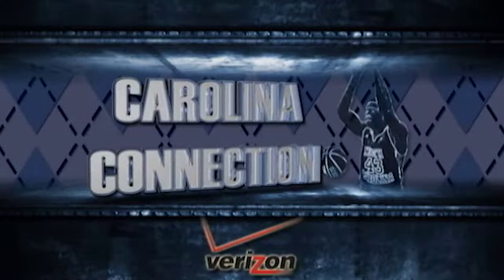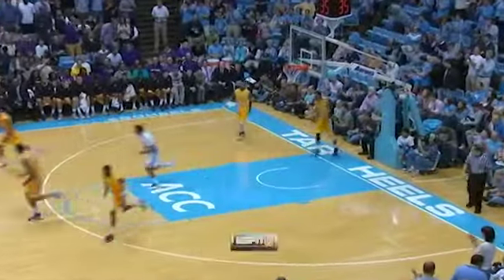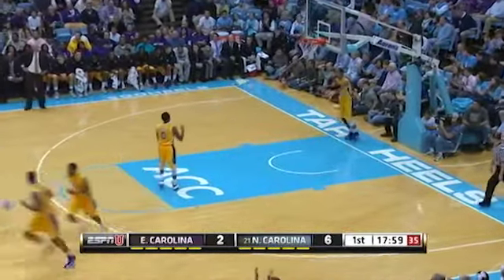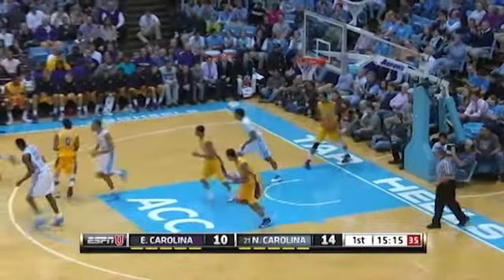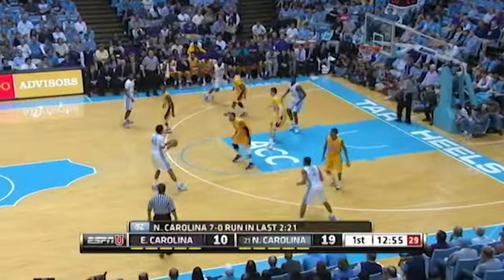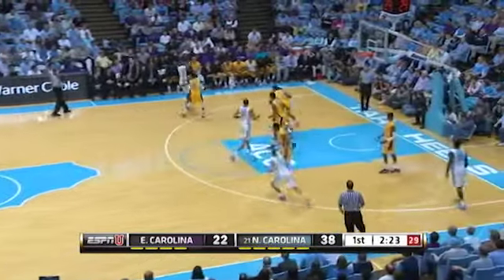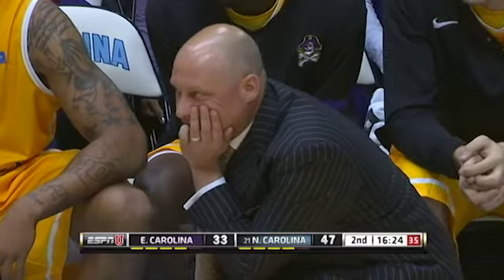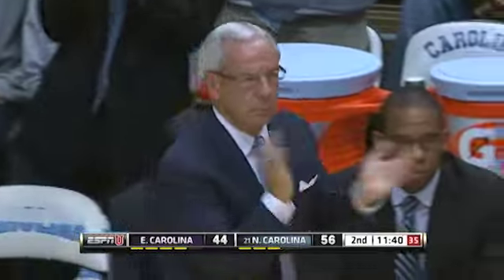UNC vs ECU Highlights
All credits to GoHeels.com